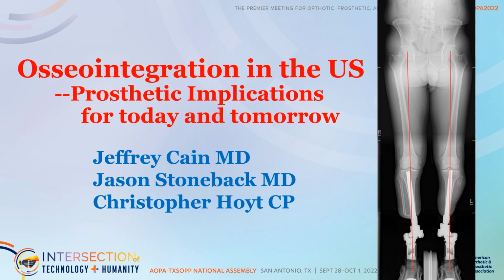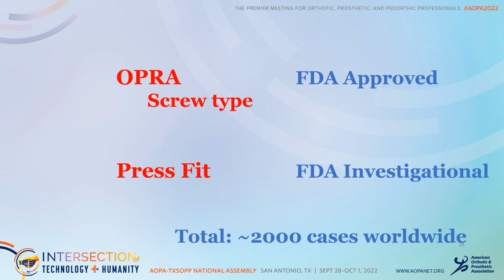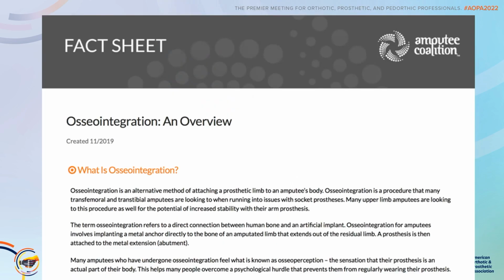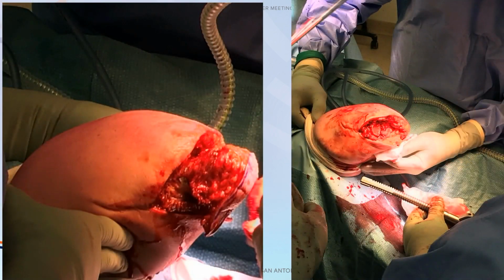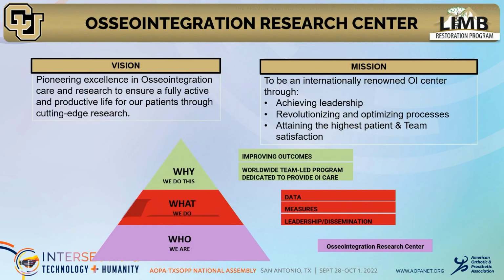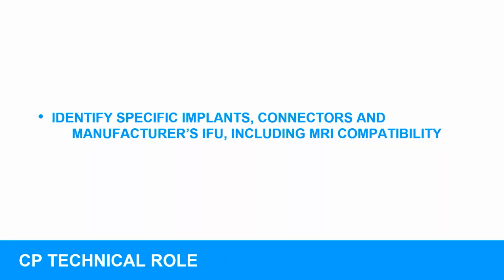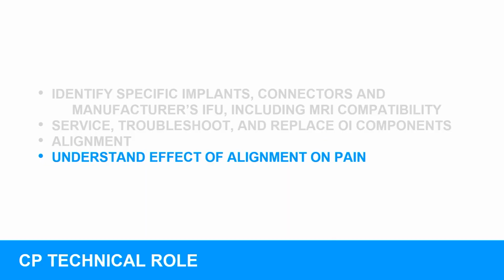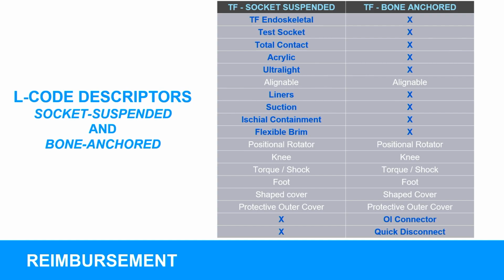Osseointegration in the US--Prosthetic Implications for today and tomorrow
2022 AOPA National Conference
Jeffrey Cain, MD
Jason Stoneback, MD
Christopher Hoyt, CP